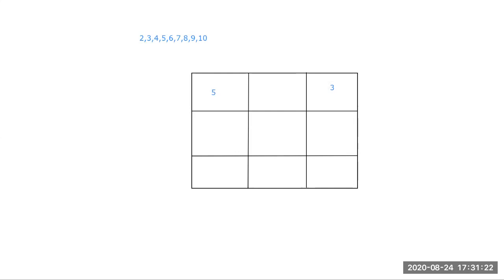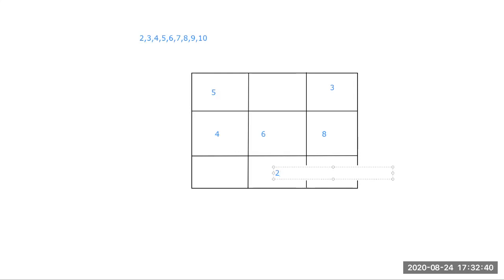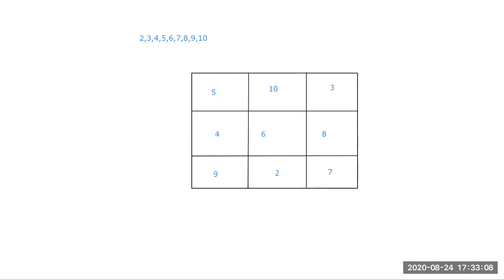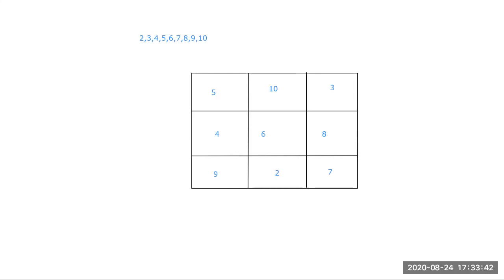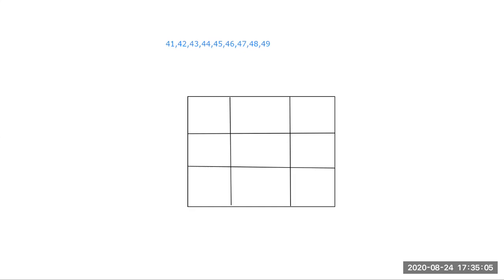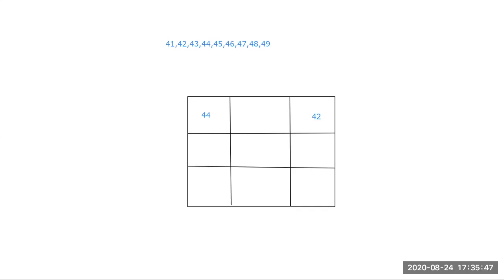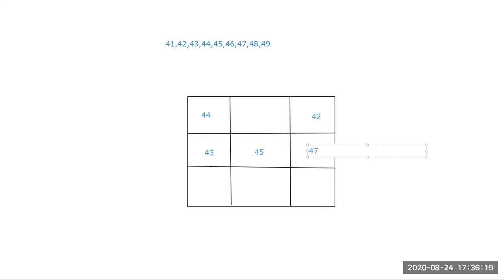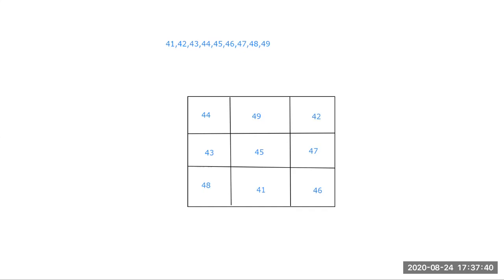How to make a Magic Square in your mind